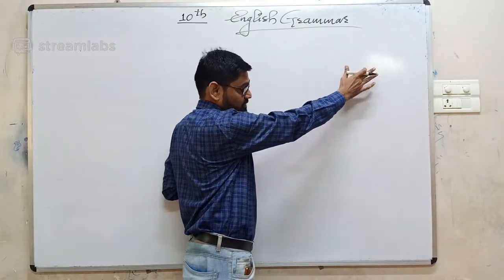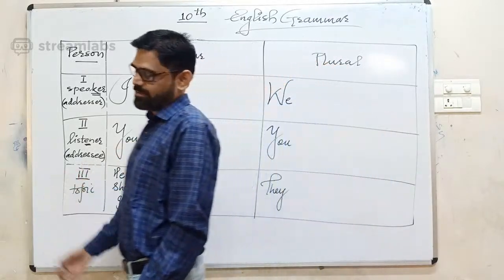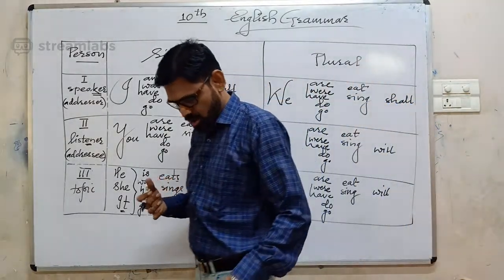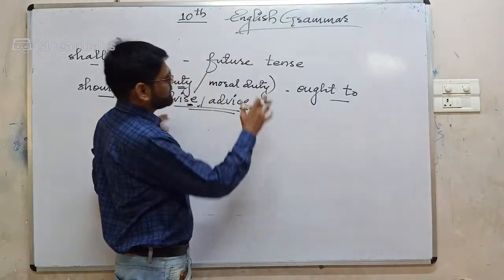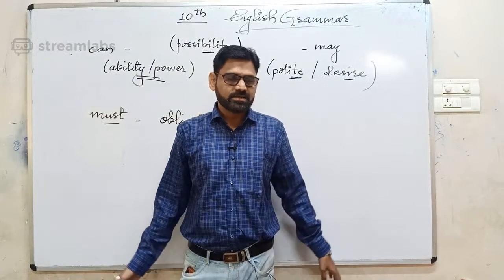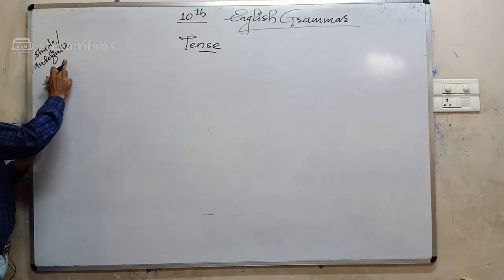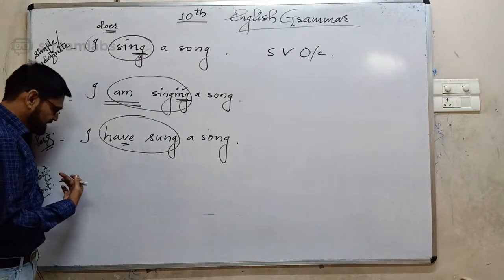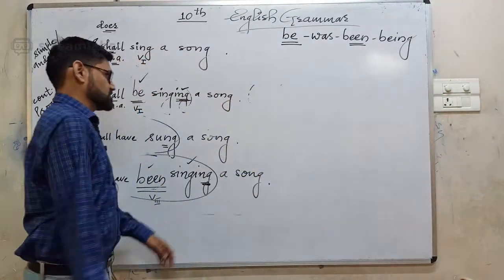10th English (HL) Grammar